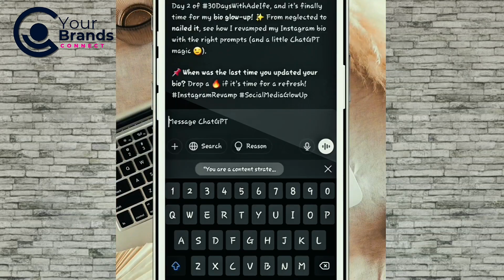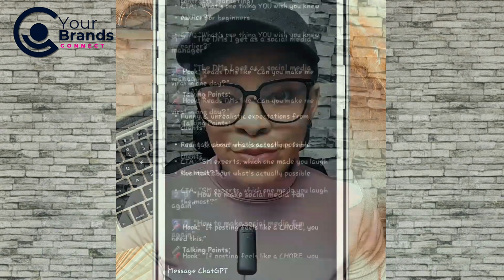How to Use ChatGPT for Highly Specific Content Ideas (Top 5 Hacks You’re Not Using!)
Hola Amigos! Are you feeling stuck? Burnt out? Running out of content ideas even with ChatGPT?

In this video, I’m sharing 5 powerful, beginner-friendly hacks that will help you use ChatGPT the right way to generate highly specific, engaging content ideas without stress.
No more vague prompts.
No more generic ideas.
No more creative burnout.

These are the exact ChatGPT strategies I use to come up with ideas for YouTube, Instagram Reels, TikTok, carousels, and even long-form content - all tailored to your unique niche and audience.
If you want ChatGPT to finally give you ideas that make sense, ideas your audience wants, and ideas that actually excite you, this video is your new best friend.

how to use chatgpt for content ideas
chatgpt hacks for content creators
generate specific content ideas with chatgpt
chatgpt for beginners
chatgpt content creation tips
how to get better results from chatgpt
chatgpt prompts for content creation
ai tools for content creators
content burnout solutions
content creation hacks 2025
how to stop content burnout
your brands connect
hyper specific content ideas
best way to use chatgpt for content